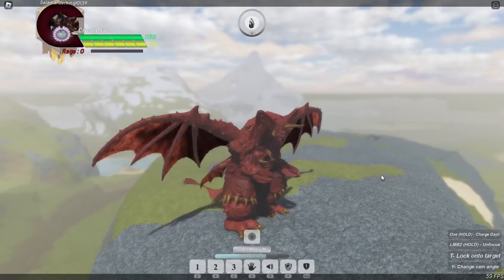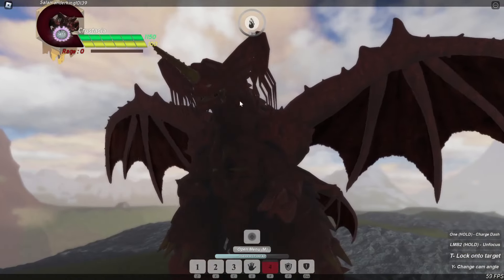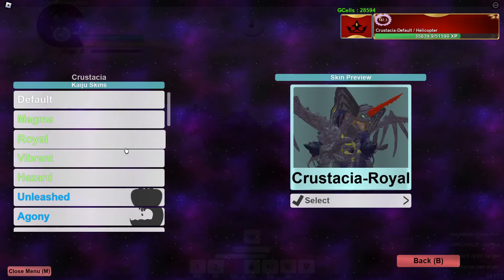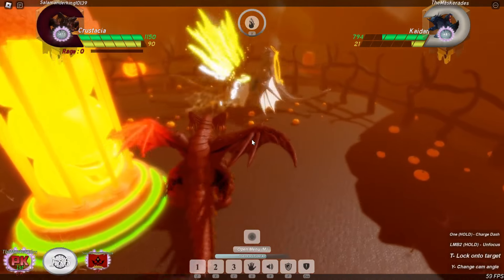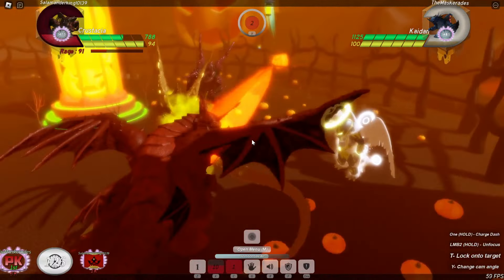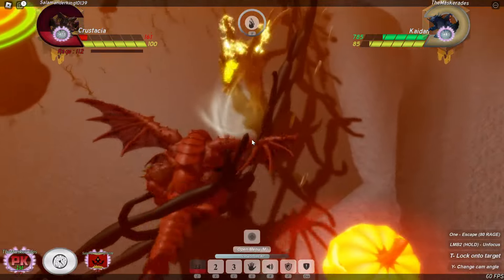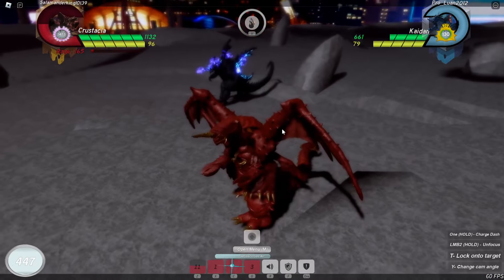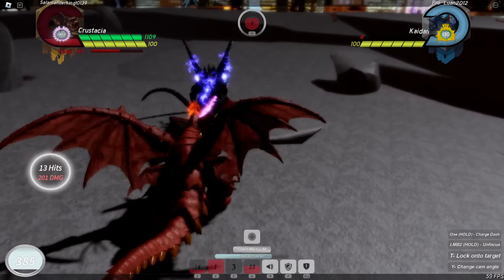CRUSTACIA IS HERE!!! (Project : Kaiju)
Hello I am apple, I make kaiju themed content but I am not only limited to that, if you come by the streams we play other games.

Friend policy - I do not accept friends when streaming or if you join discord and ask for it. If you see me outside of streams and you send it I may accept the request.

 • 🕰️ Mystery Music (No Copyright) - "Si...

 / musicbyscottb